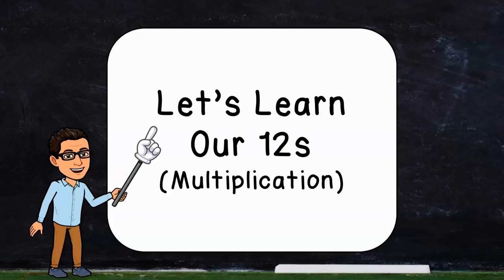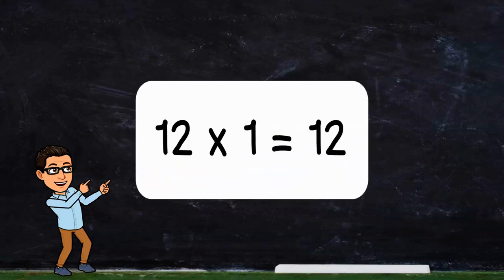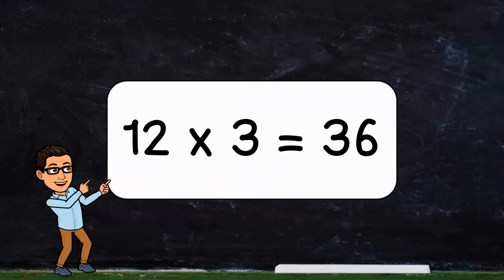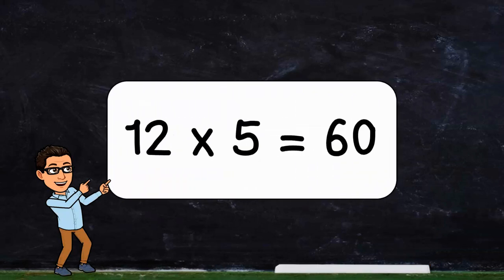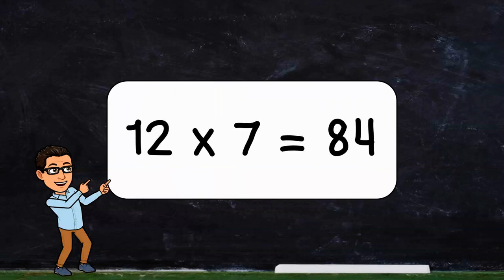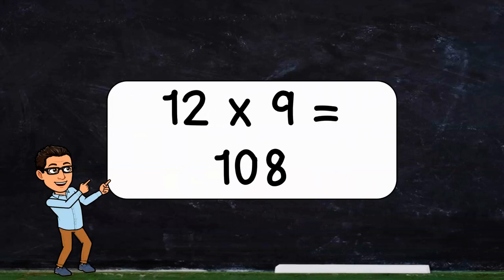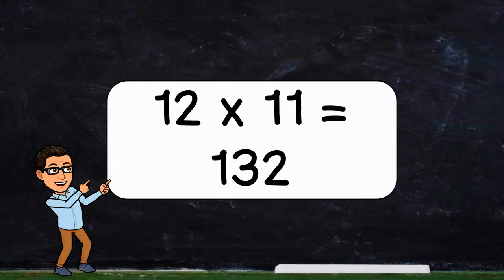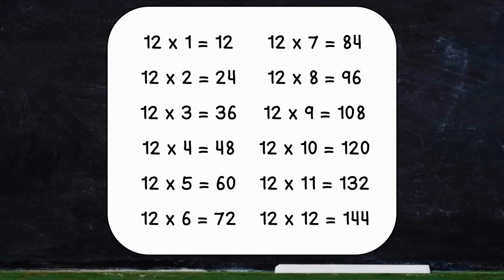Learning the 12s Multiplication Facts - Mr. Pearson Teaches 3rd Grade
Learning your multiplication facts is an important skill. Learning and saying your multiplication facts is an even more important skill. Join Mr. Pearson as he teaches and reviews the twelves multiplication fact family.

Be sure to subscribe to Mr. Pearson Teaches 3rd Grade in order to keep up to date with the teaching videos Mr. Pearson creates, designed specifically to help 3rd graders learn math and reading skills.